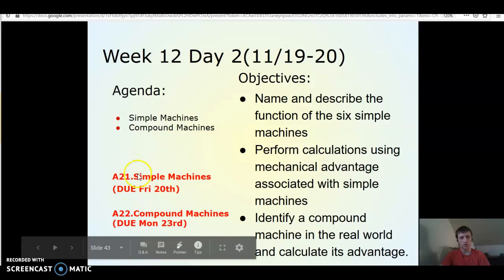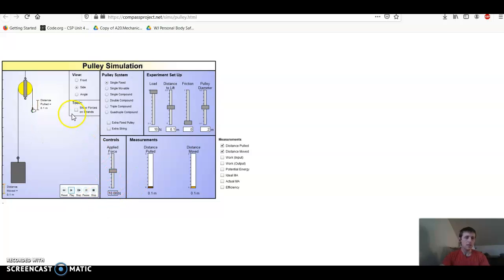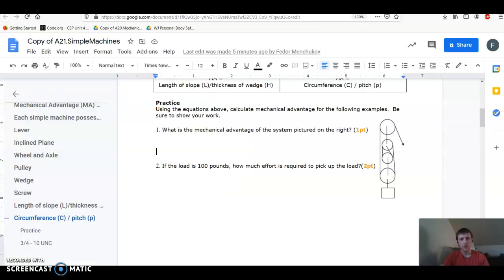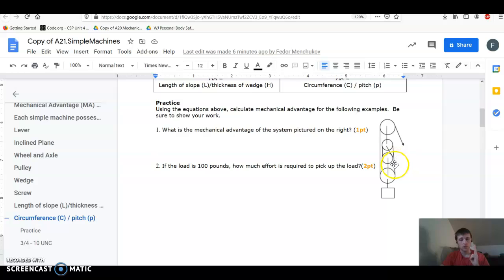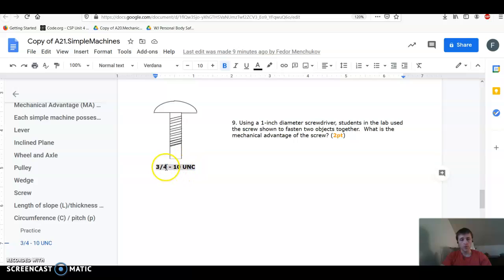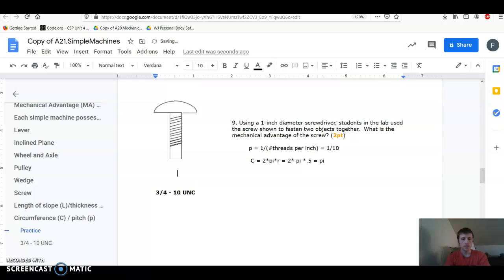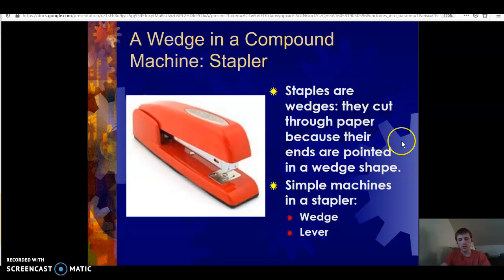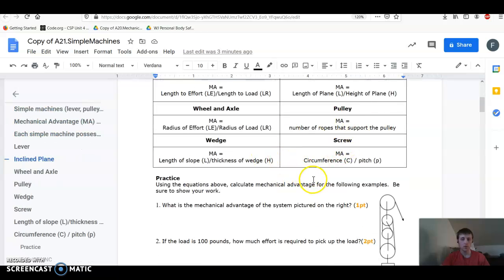FOT Week 12 Day 2 2020